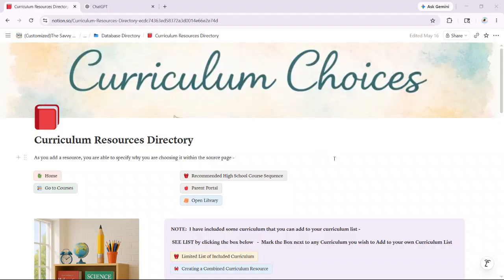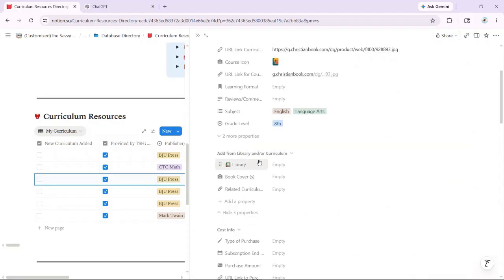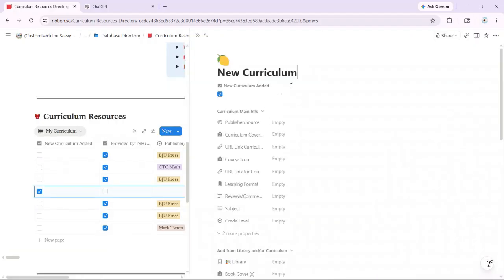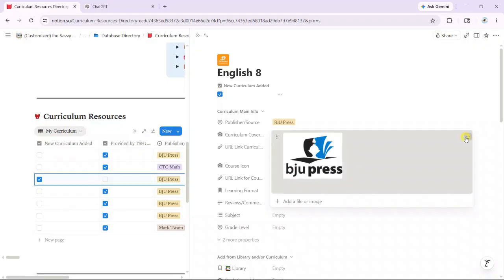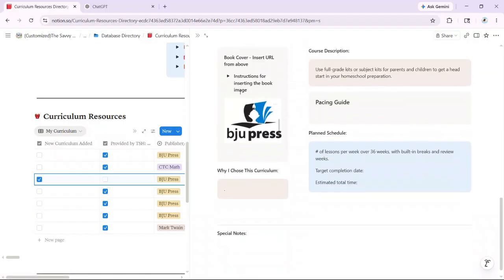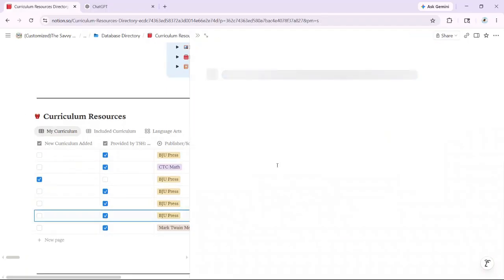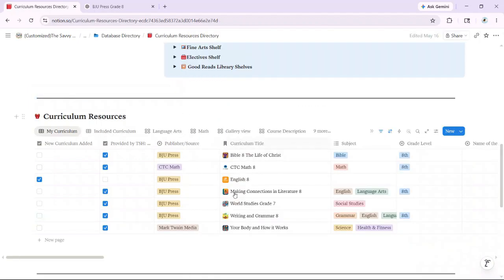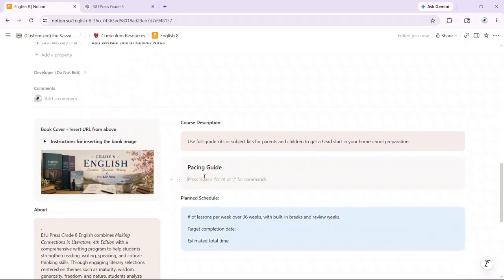#6 How to Create a Bundled Resource in The Savvy Homeschooler Digital Planner built in Notion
Welcome to 𝐓𝐡𝐞 𝐒𝐚𝐯𝐯𝐲 𝐇𝐨𝐦𝐞𝐬𝐜𝐡𝐨𝐨𝐥𝐞𝐫 𝐏𝐥𝐚𝐧𝐧𝐞𝐫 Getting Started
This is the 6th video in the Getting Started Series built using the 𝐍𝐨𝐭𝐢𝐨𝐧 𝐩𝐥𝐚𝐭𝐟𝐨𝐫𝐦.

In this walkthrough, I’ll show you how to Customize your Course with your Curriculum Resource.  By presetting curriculum resources you have the opportunity to have had already made preset lessons schedule list that can be attached to the curriculum resource and then later be used to bulk upload lessons into your planner easily.

The  videos in this series:
1. 𝐔𝐩𝐥𝐨𝐚𝐝 𝐲𝐨𝐮𝐫 𝐃𝐢𝐠𝐢𝐭𝐚𝐥 𝐇𝐨𝐦𝐞𝐬𝐜𝐡𝐨𝐨𝐥𝐞𝐫 Planner into Notion
2. Setting up your 𝐒𝐜𝐡𝐨𝐨𝐥 𝐒𝐮𝐦𝐦𝐚𝐫𝐲 𝐏𝐚𝐠𝐞 by Adding Students into the planner.
3. Setting up the 𝐒𝐭𝐮𝐝𝐞𝐧𝐭 𝐏𝐫𝐨𝐟𝐢𝐥𝐞 & 𝐏𝐨𝐫𝐭𝐚𝐥 Page (no customizations, just basic setup)
4. Creating a 𝐒𝐭𝐮𝐝𝐞𝐧𝐭 𝐂𝐨𝐮𝐫𝐬𝐞 𝐒𝐜𝐡𝐞𝐝𝐮𝐥𝐞 (optional- BUT 𝐏𝐋𝐄𝐀𝐒𝐄 𝐒𝐄𝐄 𝐒𝐏𝐄𝐂𝐈𝐀𝐋 𝐍𝐎𝐓𝐄𝐒 in the video description WHEN CHOOSING TO BYPASS)
5. Create a 𝐁𝐚𝐬𝐢𝐜 𝐂𝐮𝐫𝐫𝐢𝐜𝐮𝐥𝐮𝐦 𝐑𝐞𝐬𝐨𝐮𝐫𝐜𝐞 (Optional) -
6. 📌Create a 𝐁𝐮𝐧𝐝𝐥𝐞𝐝 𝐂𝐮𝐫𝐫𝐢𝐜𝐮𝐥𝐮𝐦  as a single Curriculum Resource - (𝐭𝐡𝐢𝐬 𝐯𝐢𝐝𝐞𝐨)
7. 𝐀𝐝𝐝𝐢𝐧𝐠 𝐚 𝐁𝐚𝐬𝐢𝐜 𝐂𝐨𝐮𝐫𝐬𝐞 (without a connection to a Curriculum Resource)
8. 𝐀𝐝𝐝𝐢𝐧𝐠 𝐚 𝐂𝐮𝐬𝐭𝐨𝐦𝐢𝐳𝐞𝐝 𝐂𝐨𝐮𝐫𝐬𝐞 that is connected to a Curriculum Resource
9. 𝐂𝐫𝐞𝐚𝐭𝐢𝐧𝐠 𝐒𝐜𝐡𝐨𝐨𝐥 𝐁𝐫𝐞𝐚𝐤𝐬 | 𝐄𝐯𝐞𝐧𝐭𝐬 and Adding them to the Student's plan